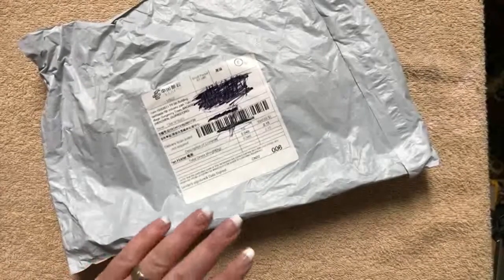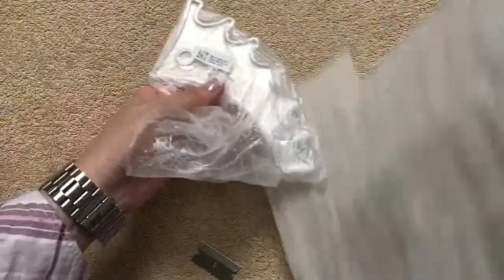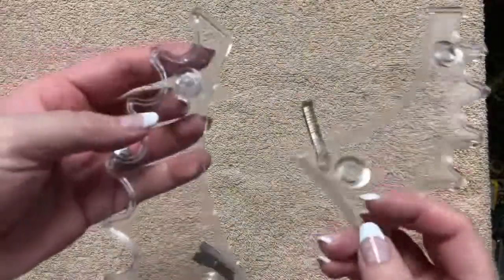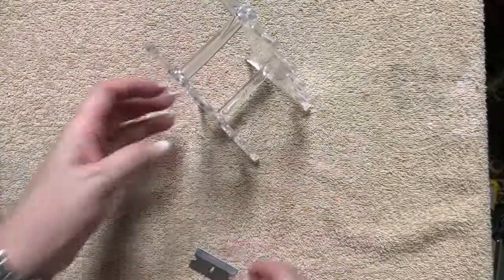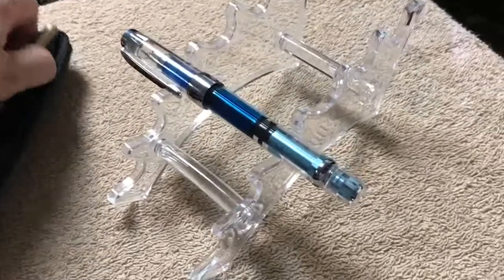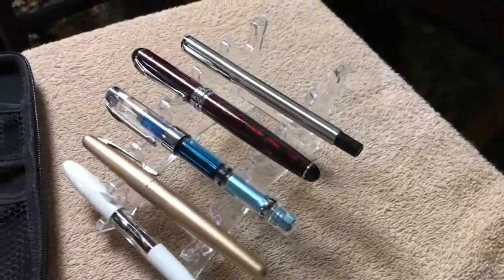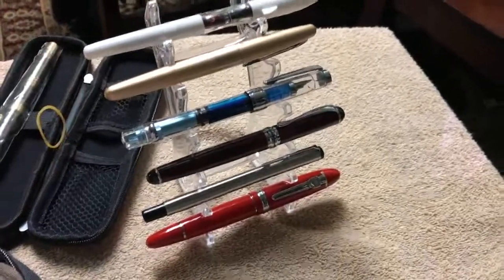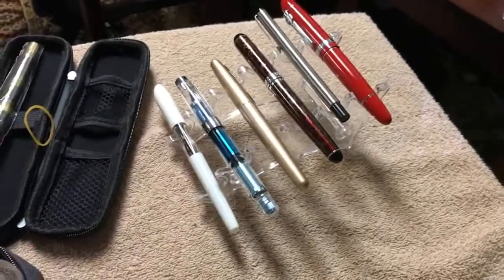Inexpensive Pen Stand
In this video I unbox an inexpensive pen stand that I purchased on eBay.